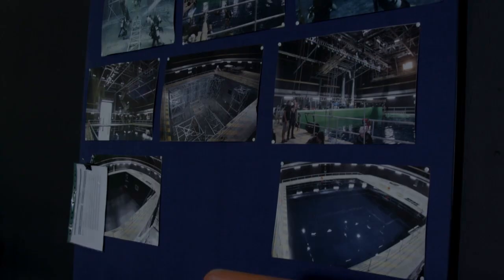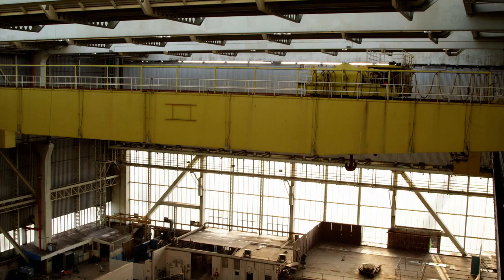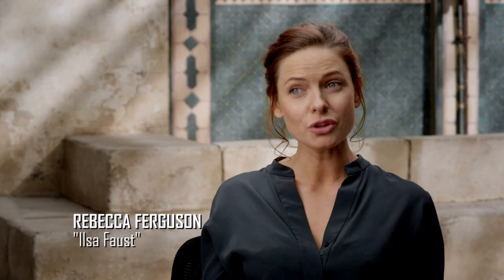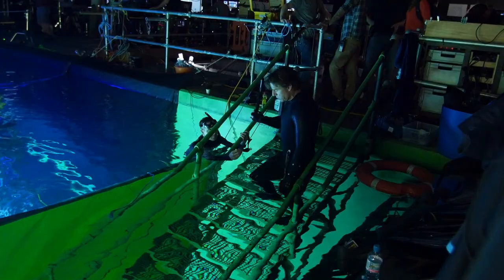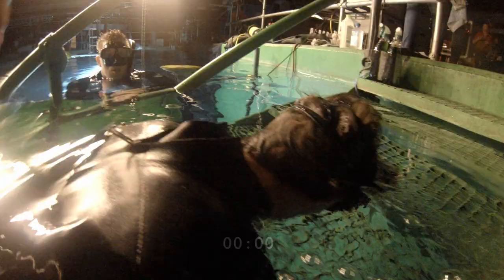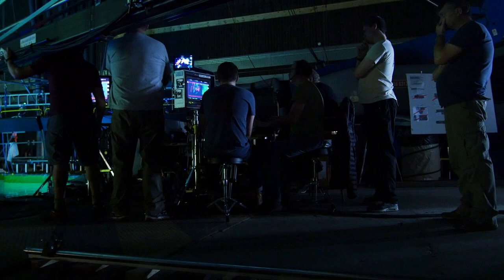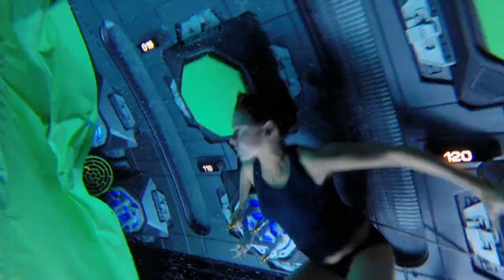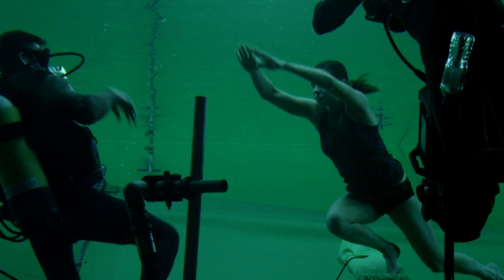Mission Impossible – Rogue Nation behind the scenes Mission Immersible